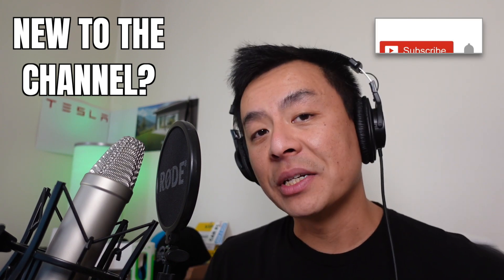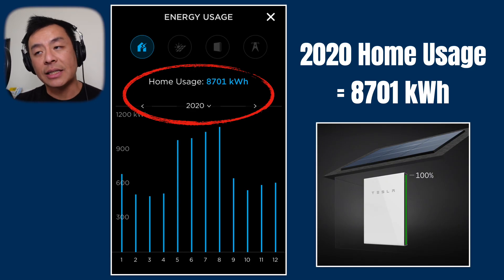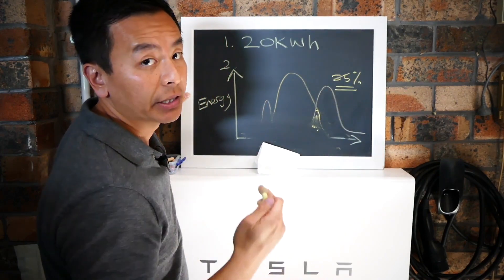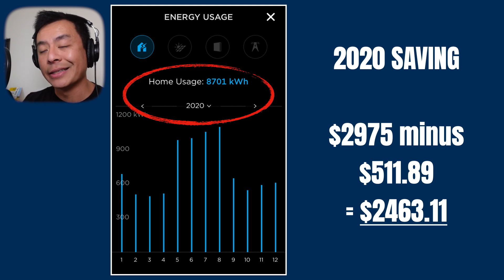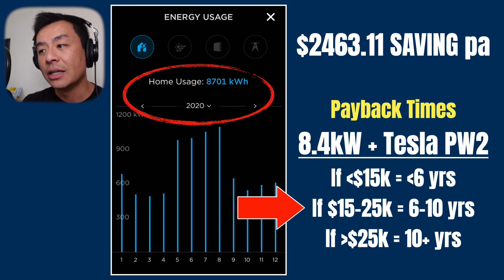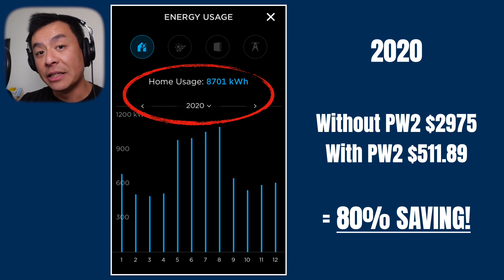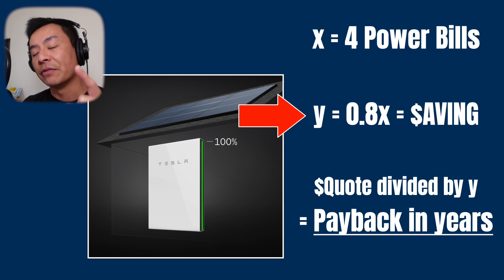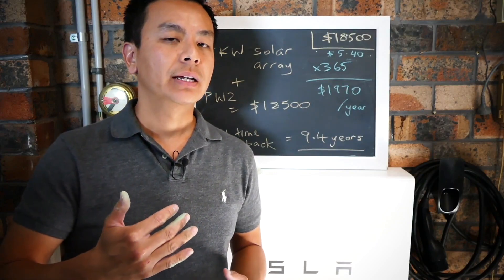SOLAR AND TESLA POWERWALL 2 PAYBACK 2021 UPDATE Actual Real World Data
Review and Calculation of Solar and Tesla PowerWall 2 Payback 2021 Update using Actual Real World Data from Australia | Solar Panels and Tesla PowerWall 2 Battery Installation Payback Calculation 2021
TESLA POWERWALL 2 PAYBACK 2021 UPDATE Actual Real World Data Australia | Tesla Tom | Ludicrous Feed

00:00 Welcome
00:39 Solar and PowerWall 2 Payback Video
01:38 Real World Data
02:41 Last 4 Power Bills
03:18 Savings
04:30 Payback Times
06:03 Calculate your own Payback Time
08:54 Happy Charging!